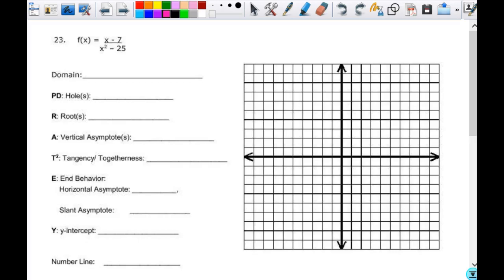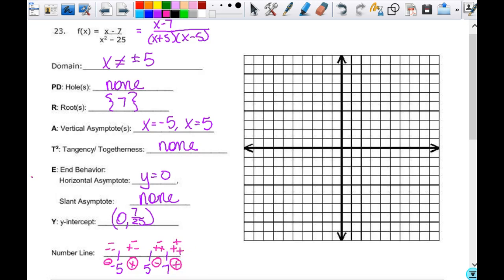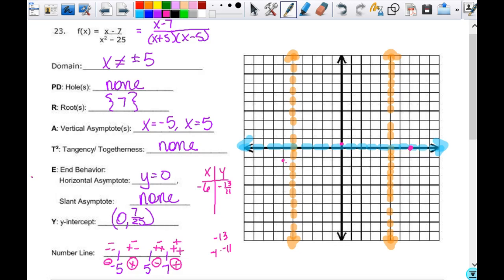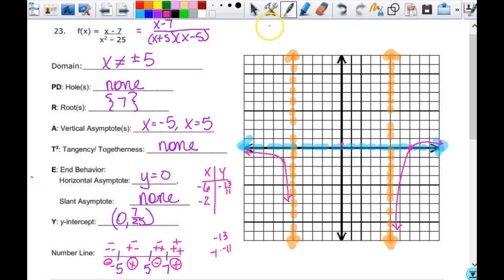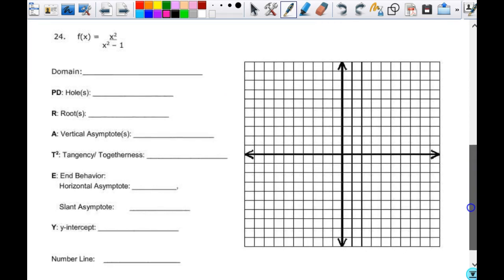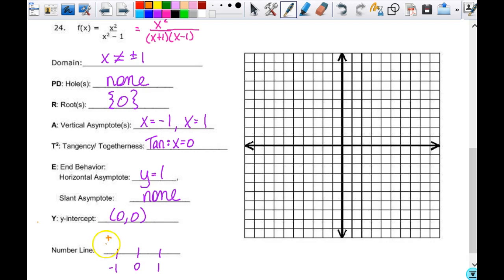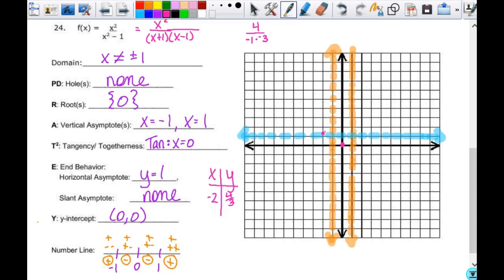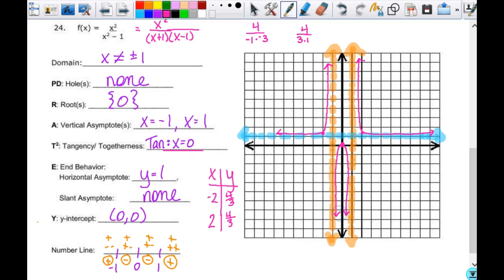Rationals TEST Review Part 3 2PC1718